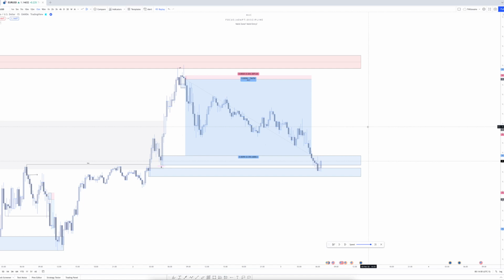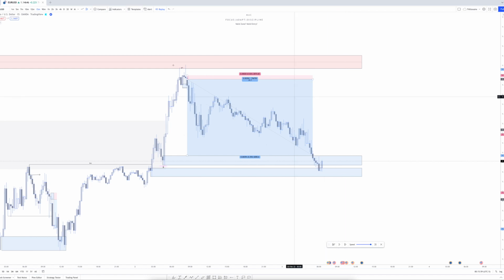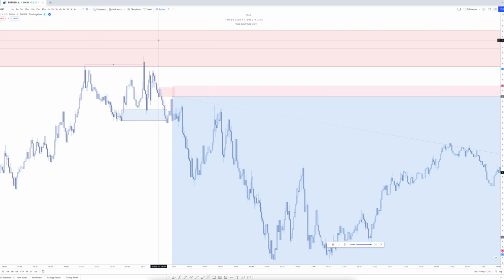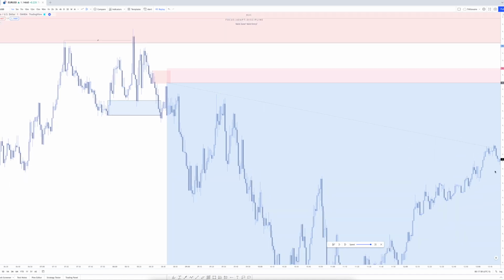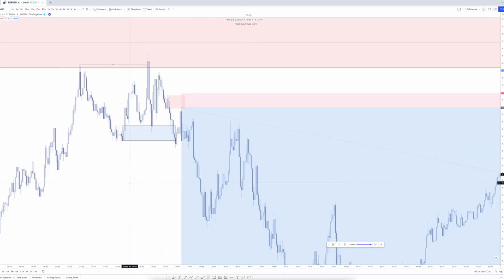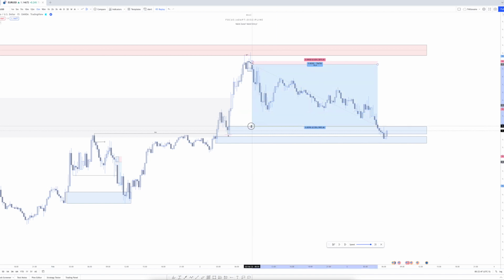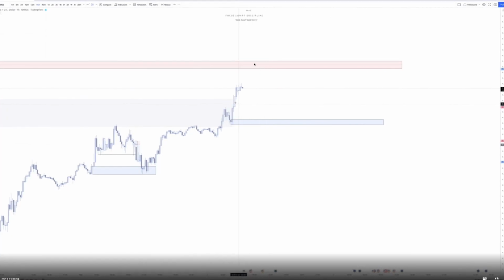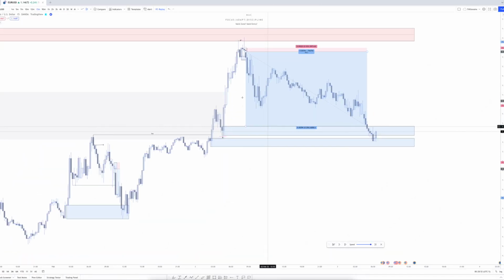Day Trading With Mac | EURUSD Breakdown | +19.75%